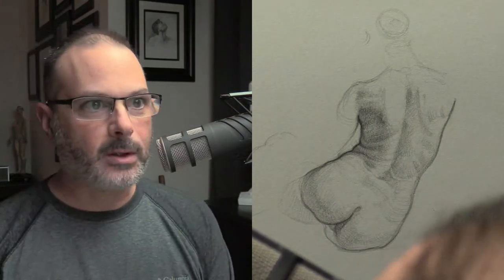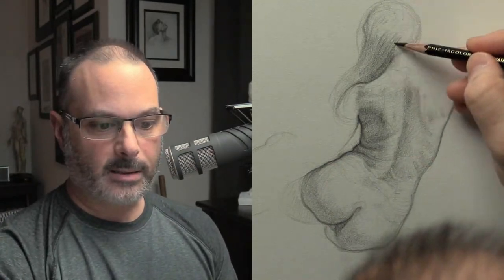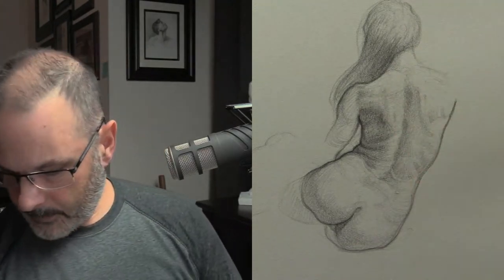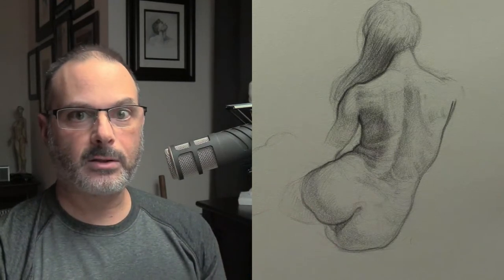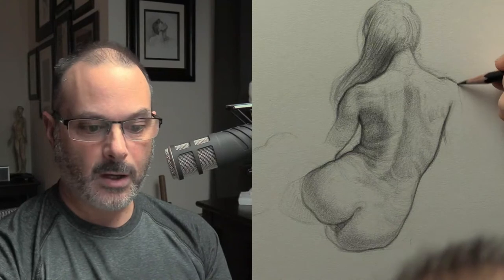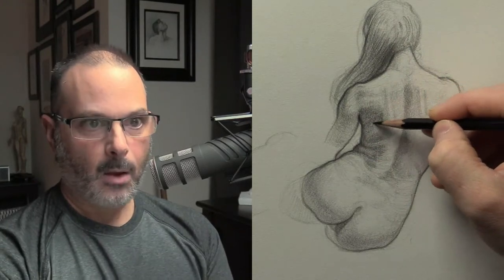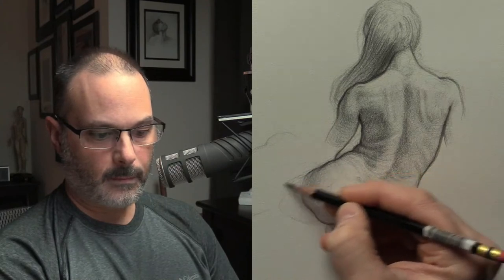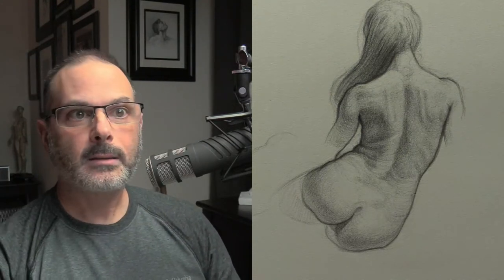Hang Out Session - Just Modeling A Torso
Just having some fun. A little Q & A session.

Materials Used: Strathmore drawing paper 400 series, 80lbs. Prismacolor Col-Erase pencil.